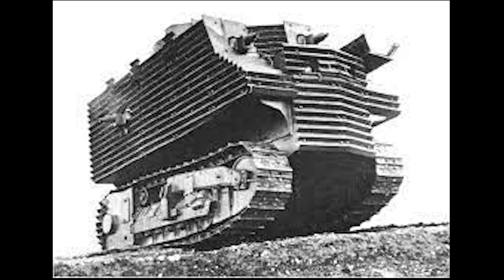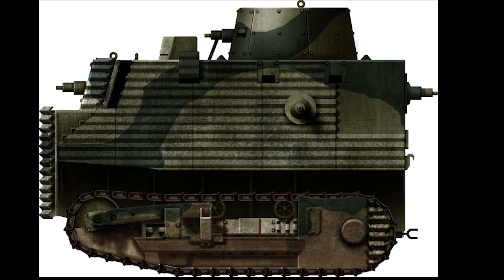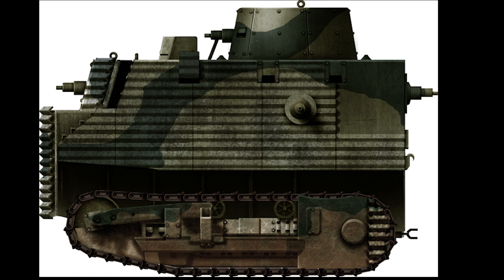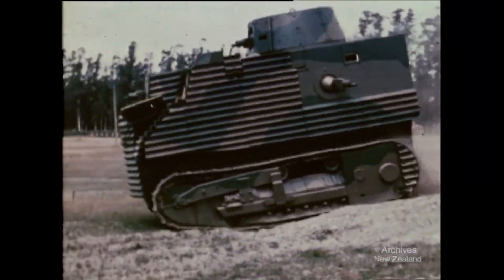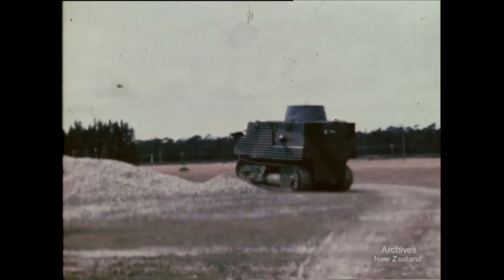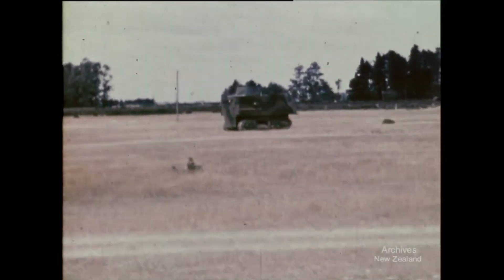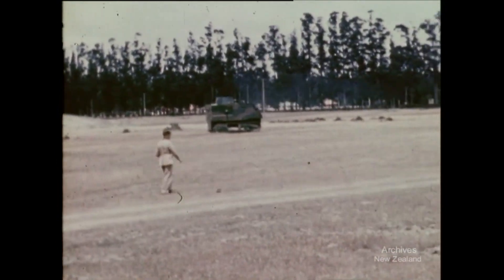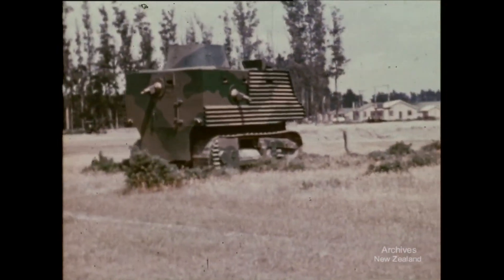Bob Semple Tank video wiki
Bob Semple Tank videos wiki

source for making this video are
Wikipedia , The Online Tank Museum, Newington War Museum, Amusing Planet